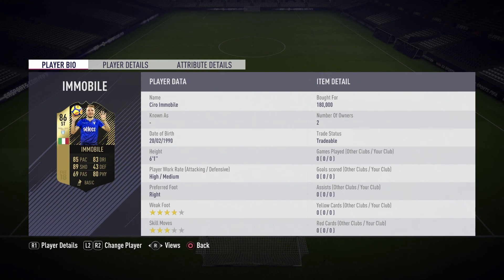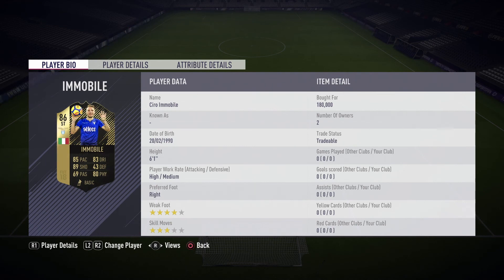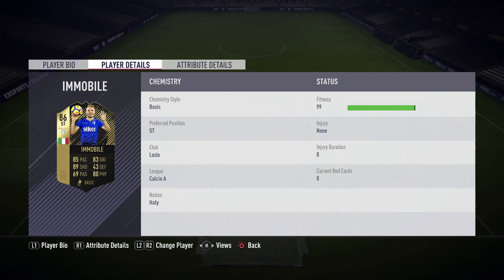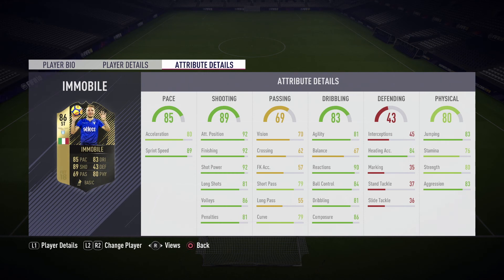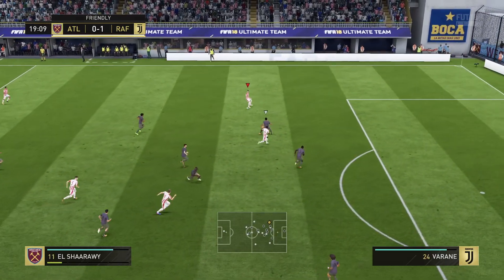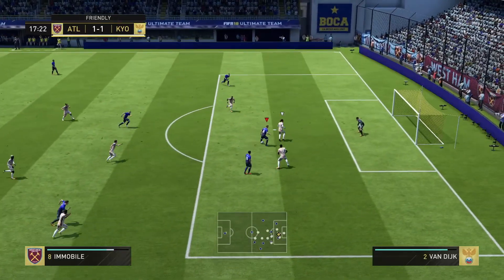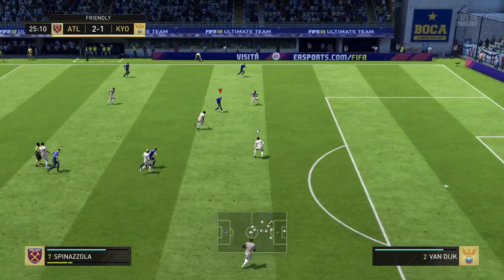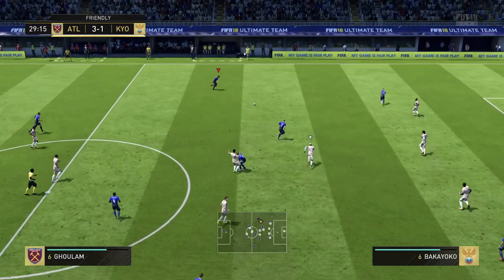INFORM CIRO IMMOBILE REVIEW FIFA 18! - 86 IF IMMOBILE - BUY OR NAH? - FIFA 18 ULTIMATE TEAM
FIFA 18 INFORM 86 IMMOBILE REVIEW!

What an absolute sensational card to use in the game. One of the best striker i have played with in FIFA 18. Amazing movement, finishing and shooting. A complete striker and a must buy!